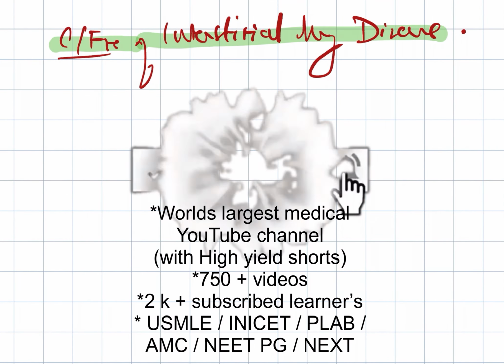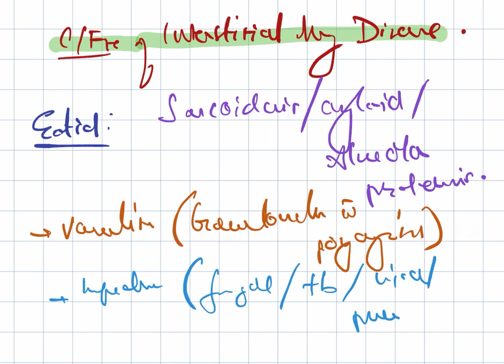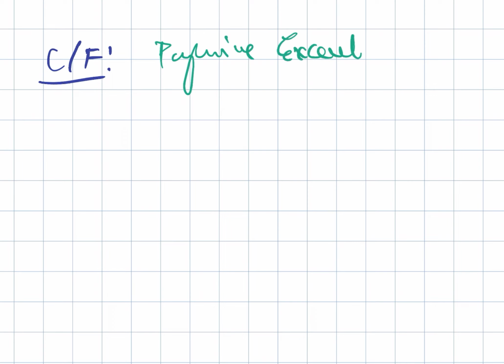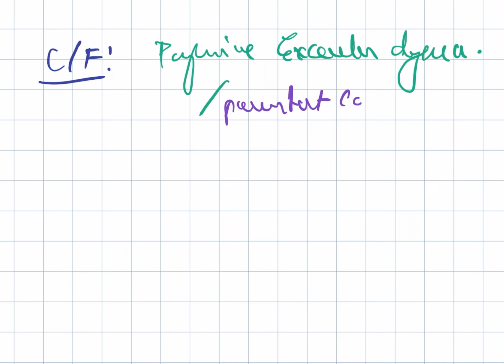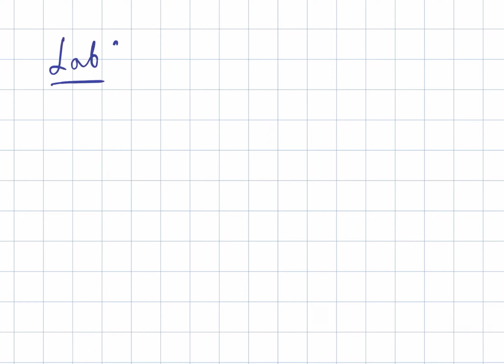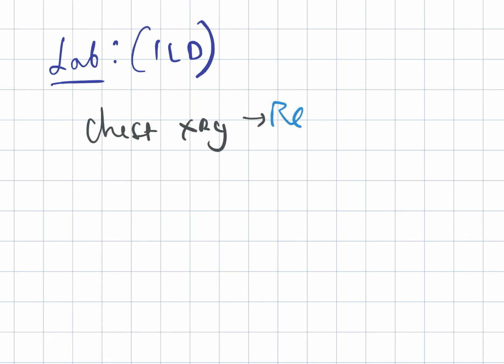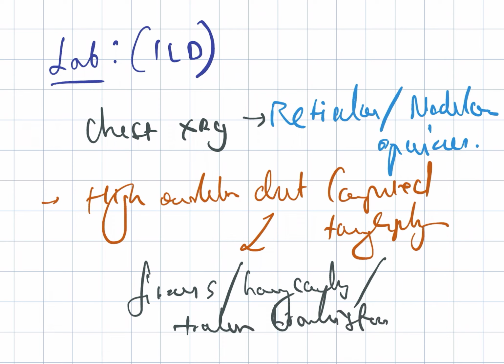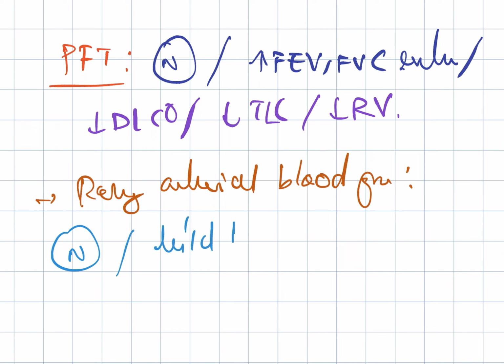Clinical features of interstitial lung disease